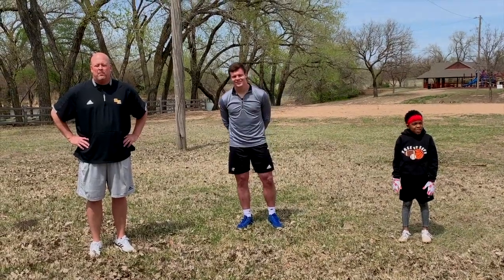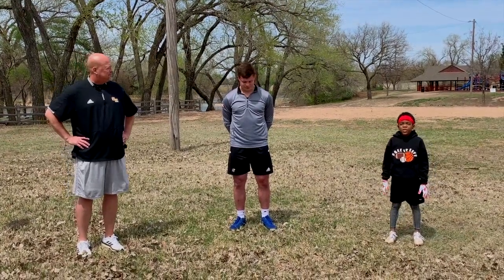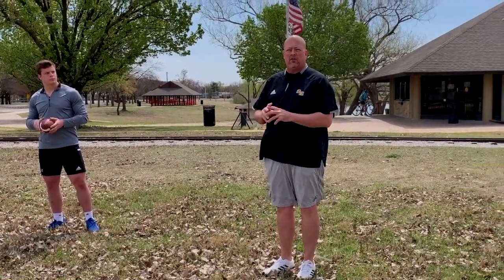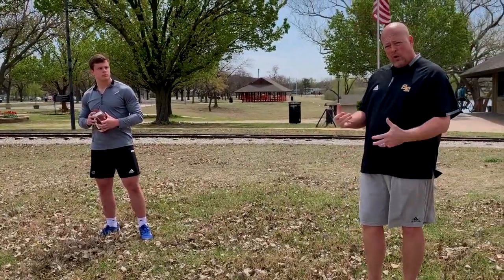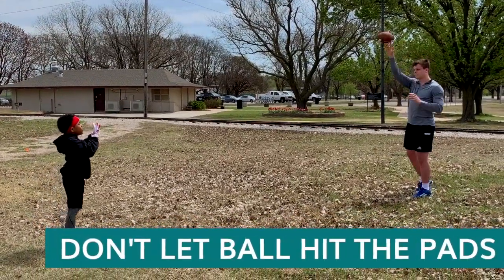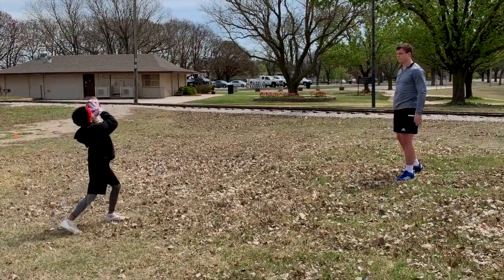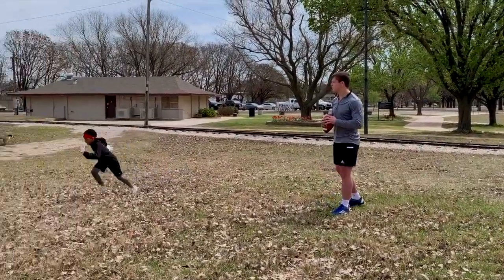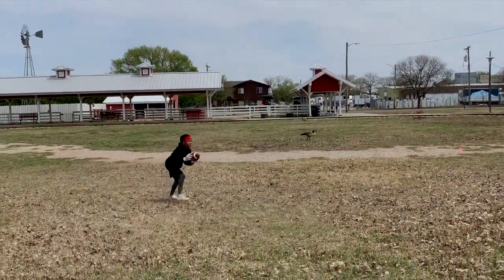City of Wichita Football Receiver Drills